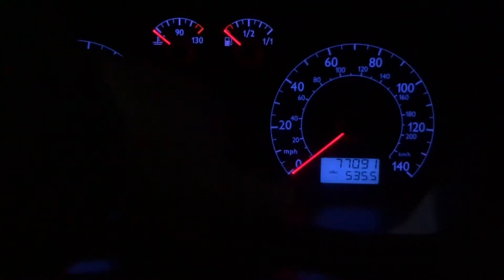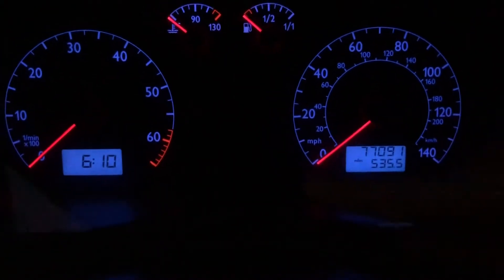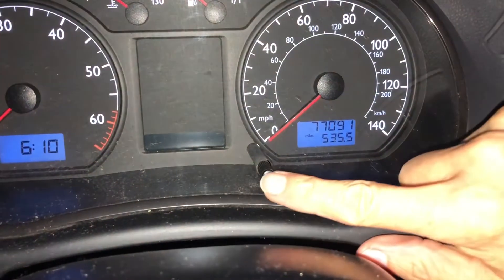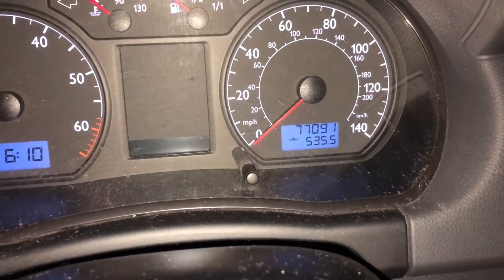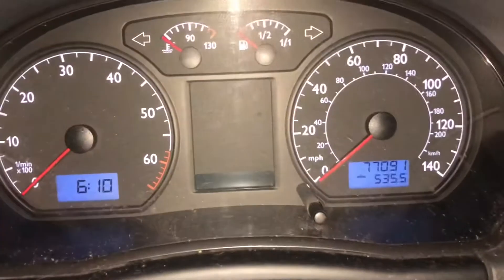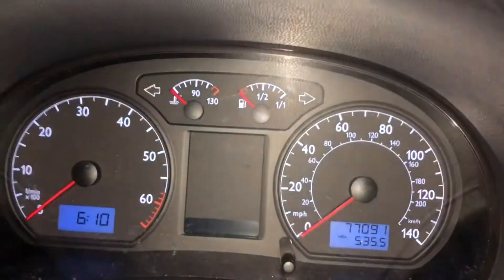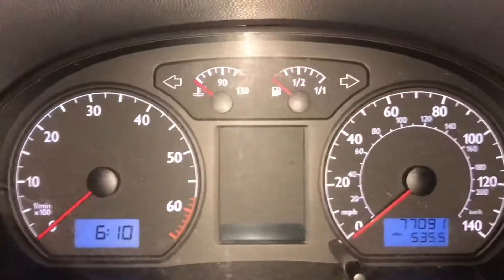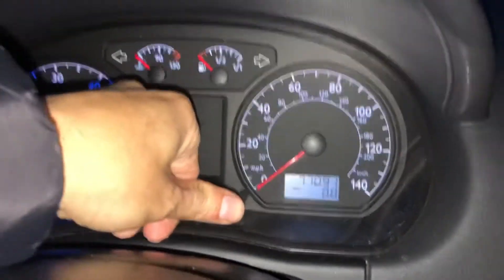VW Polo 2004 service flashing spanner reset